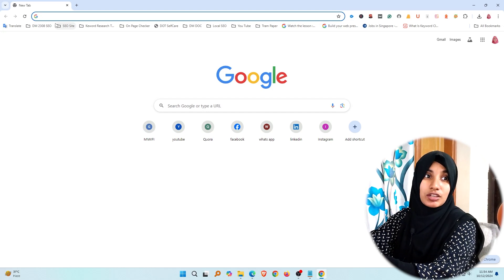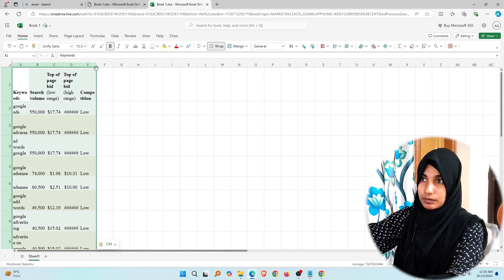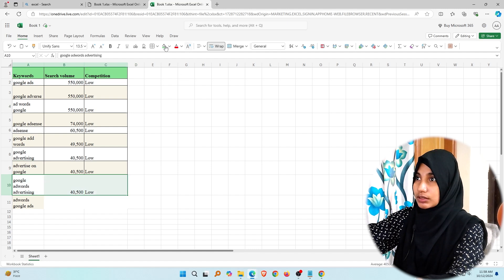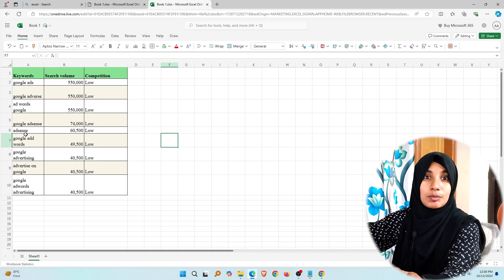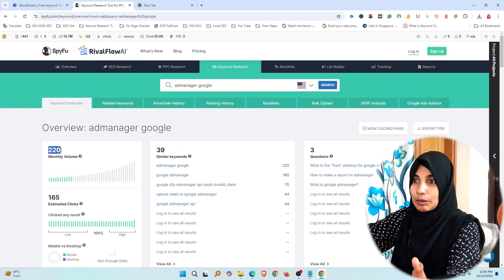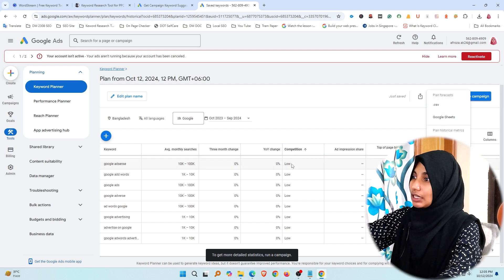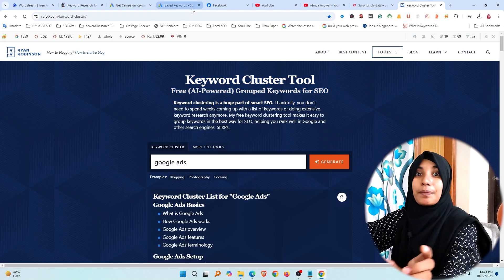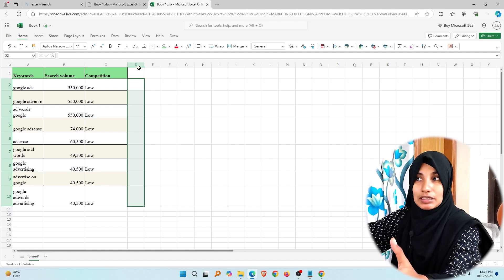How to select my keyword | keyword research checklist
After doing a lot of hard keyword research, when the ranking doesn't come as expected, the work spirit goes away and in many cases, the reluctance to work comes.
Today's video has tips on getting the highest-ranking results with your researched keywords.
In that case, the following things should be known:
1. Competitor keywords
2. Keyword metrics
3. Determine search intent
4. Keyword cluster (grouping)
5. Keyword funnel

If you choose keywords keeping these things in mind, you can get a ranking quickly.